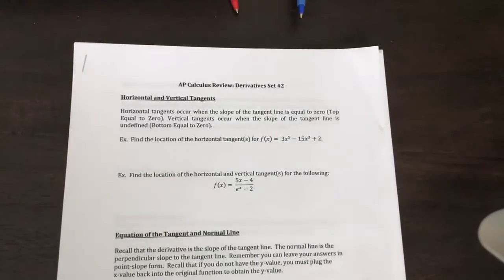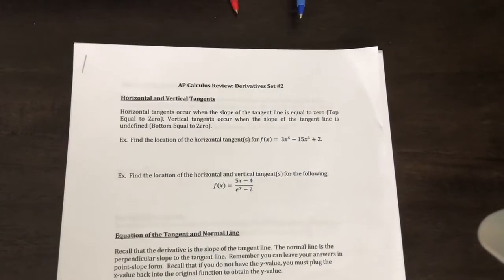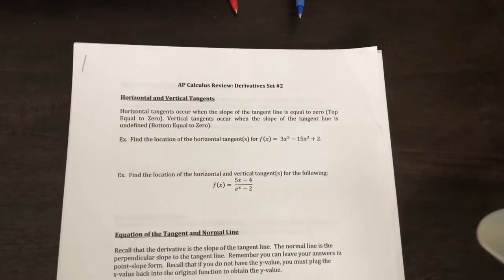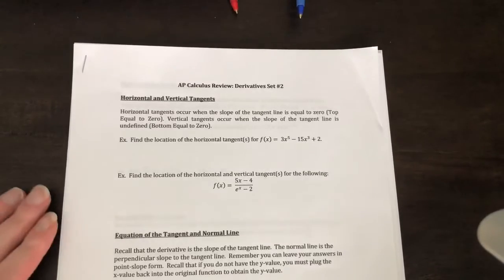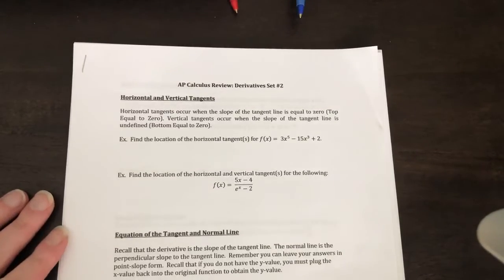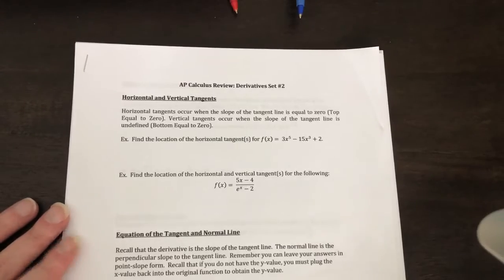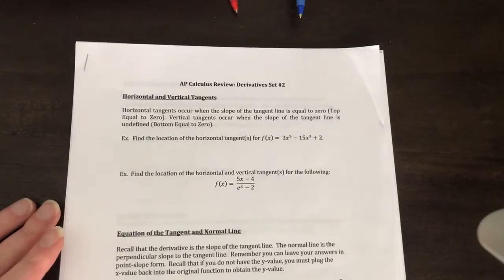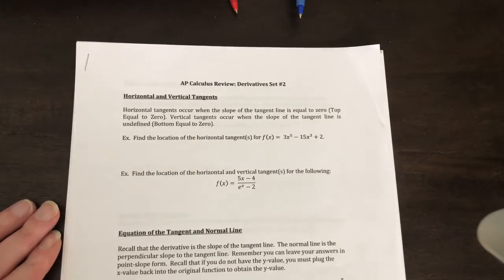Derivatives AP Review Set #2